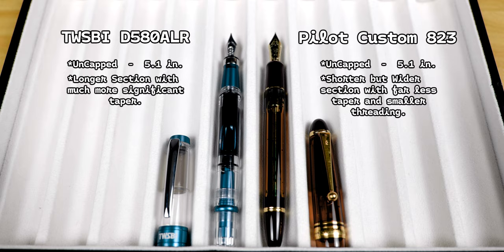Pilot Custom 823 | Classic Style, Amazing Ink Capacity, and a Crazy Bacas Grind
This week, we take a look at a pen I've wanted to try for a while; but with a 'Custom' twist. And yes, this is the return of the old desk. I redid the office so the YouTube desk is now the home office desk and the office desk is now the YouTube desk right next to it.